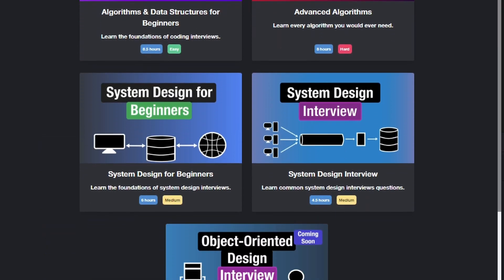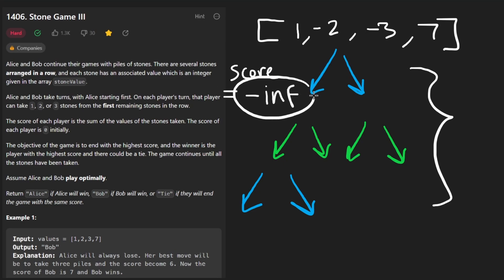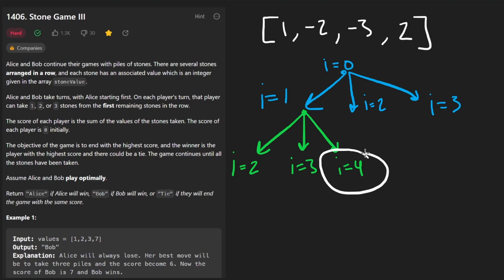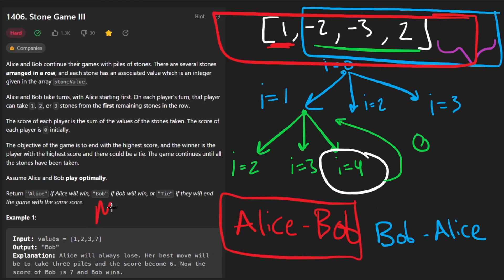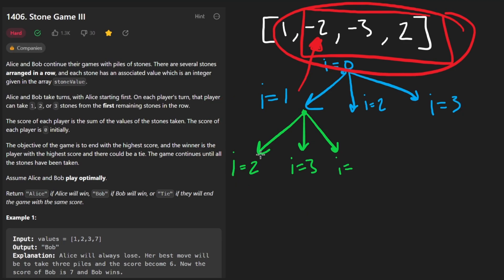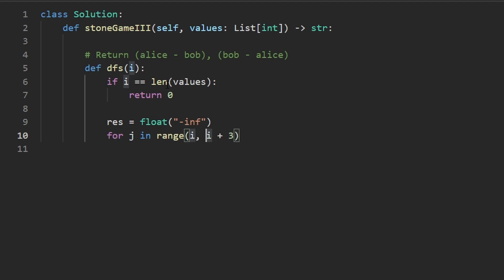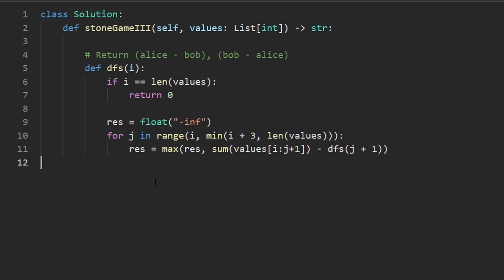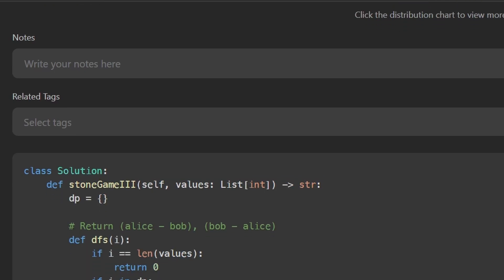Stone Game III - Leetcode 1406 - Python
Solving leetcode 1140 - Stone Game III today's daily leetcode problem on may 26.

0:00 - Read the problem
0:30  - Drawing explanation
9:20 - Code Solution

leetcode 1406